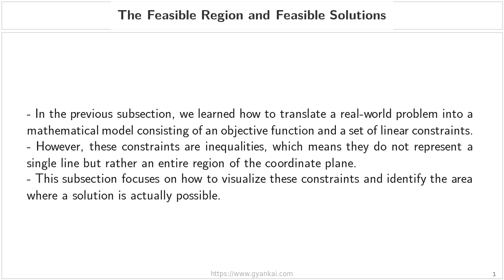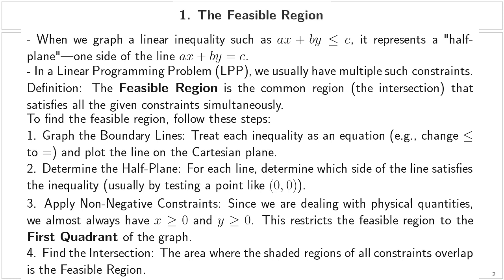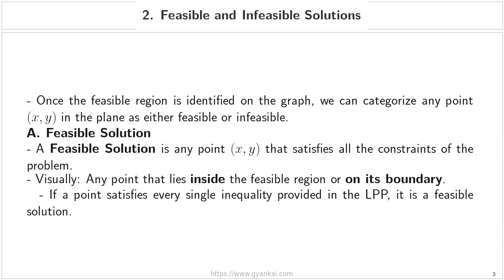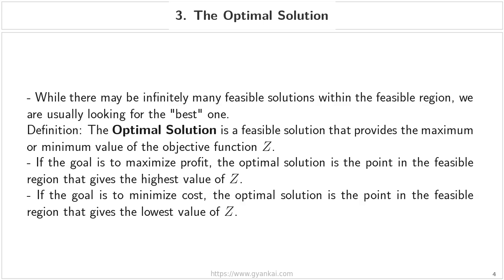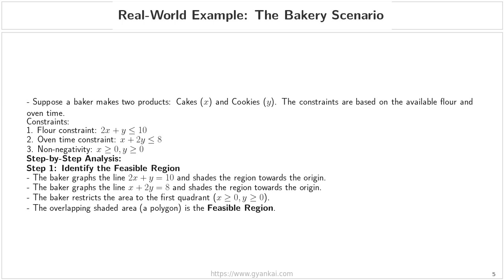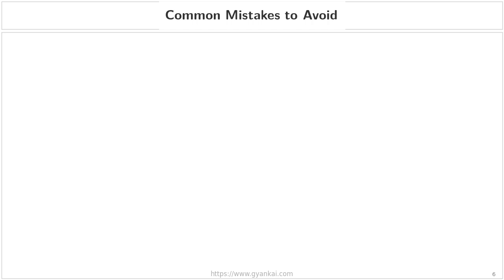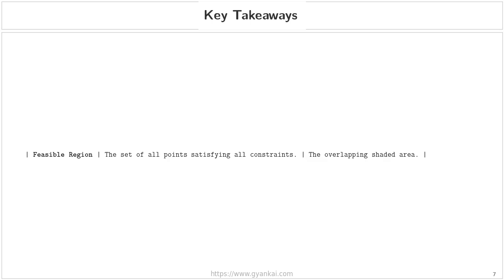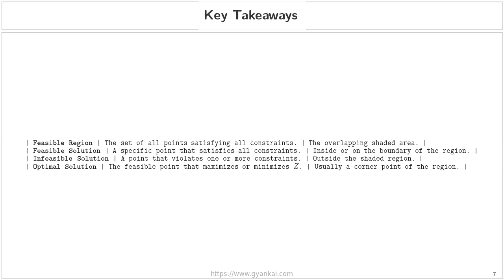The Feasible Region and Feasible Solutions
Master the concepts of Linear Programming Problems (LPP) in this comprehensive Class 12 Mathematics tutorial designed for the NCERT curriculum. This video covers everything from mathematical formulation to identifying feasible regions and determining optimal solutions. We break down complex theories into easy-to-understand steps, including a practical "Bakery Scenario" to show real-world applications. Learn how to identify common mistakes and master key takeaways essential for your board exams. Perfect for students looking to ace their NCERT math syllabus!